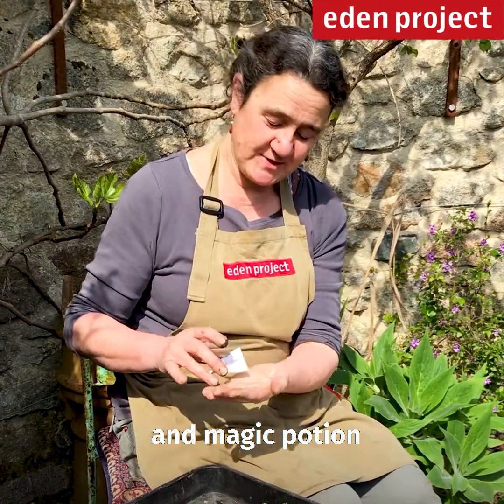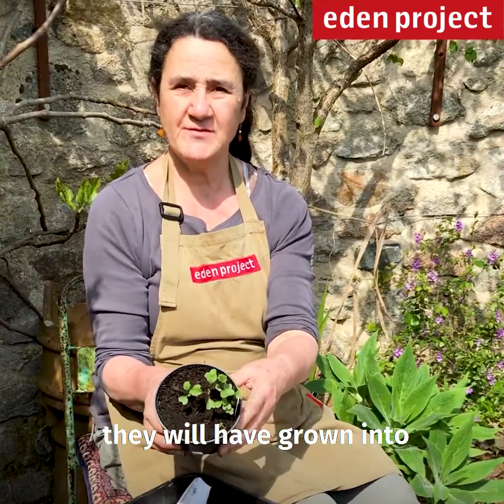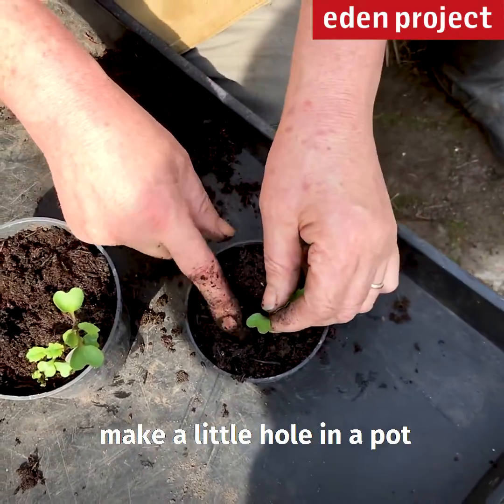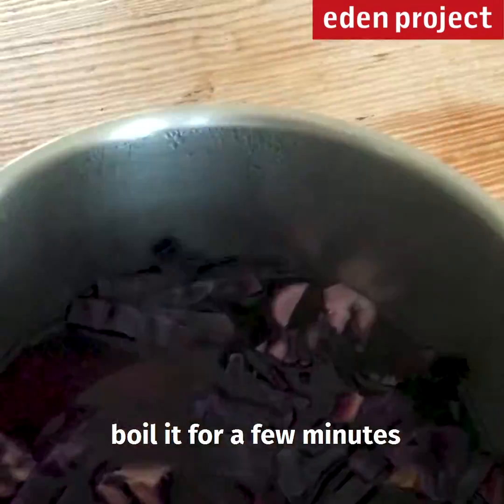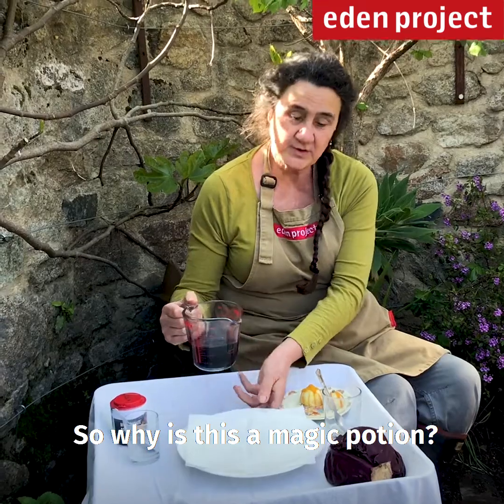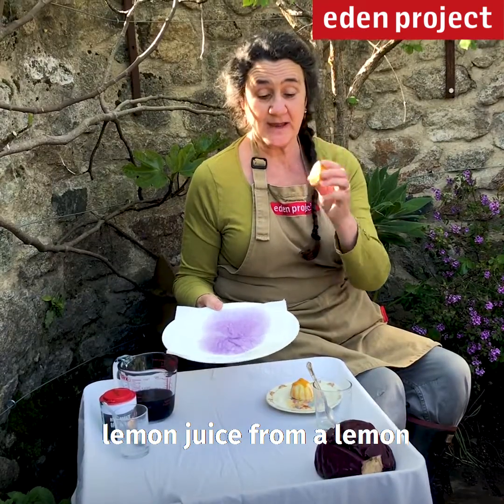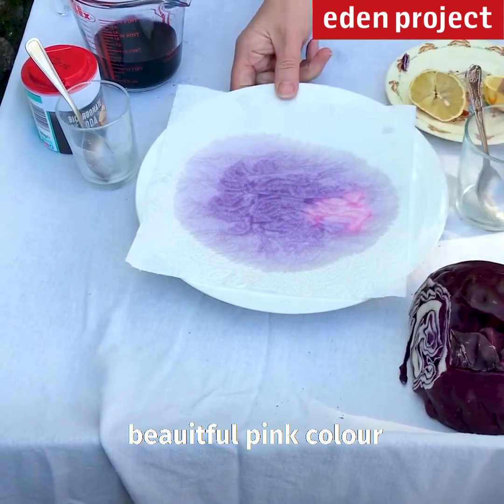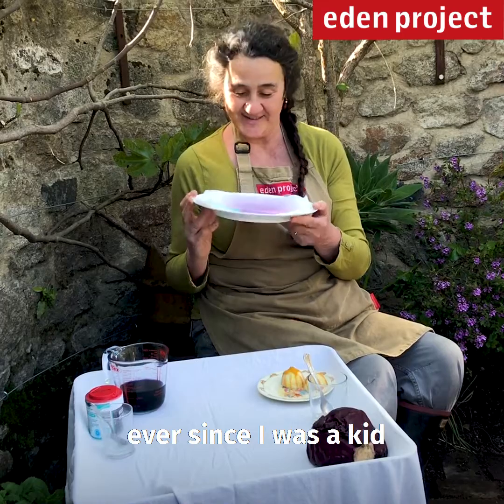Easy Vegetable Gardening for Beginners: Grow Your Own Cabbage and Make a Magic Potion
In this video, we show you how to grow your own cabbage using cabbage seeds and some potting soil.

We will also astound and amaze, by teaching you how to make a magic potion using the purple liquid extracted from boiled red cabbage. Watch as we explore the wonders of natural dyeing and kitchen science to create beautiful colours with lemon juice and bicarbonate of soda, a perfectly playful activity for curious and creative minds.

Follow our plant care tips and tricks to successfully grow your own homegrown veggies and you'll be green-thumbed in no time.